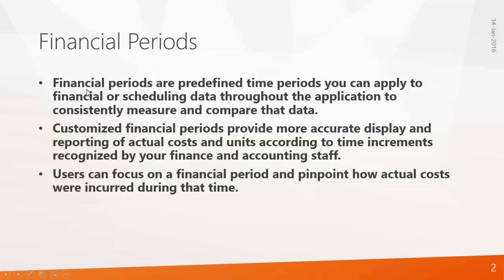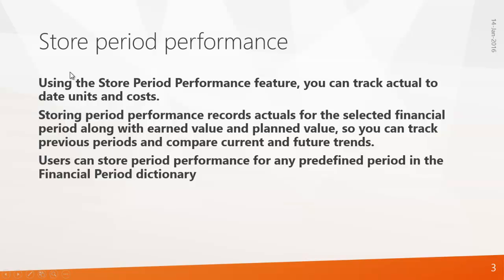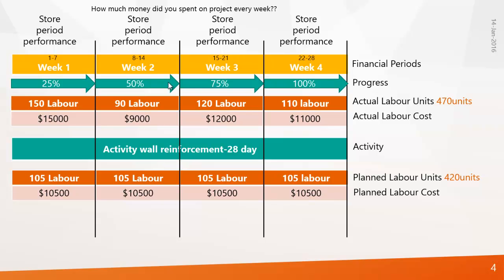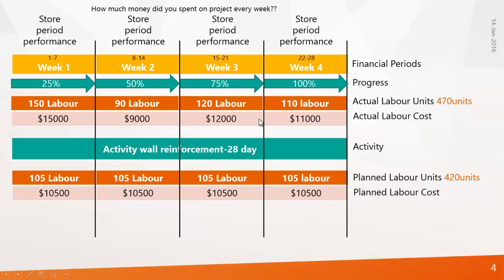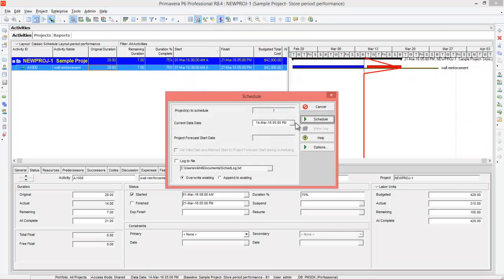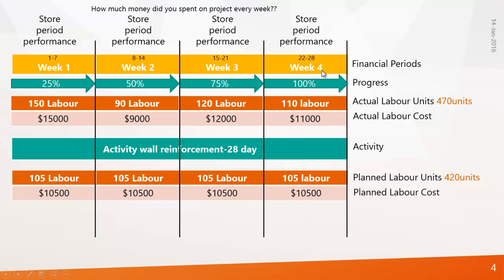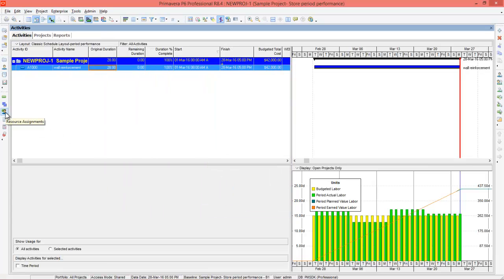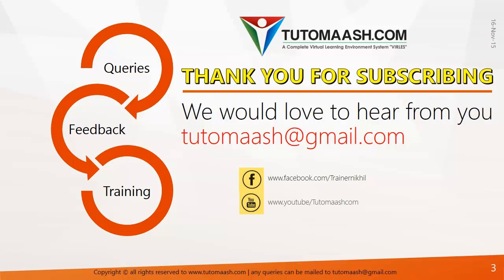PR08-Financial Period & Store Period Performance